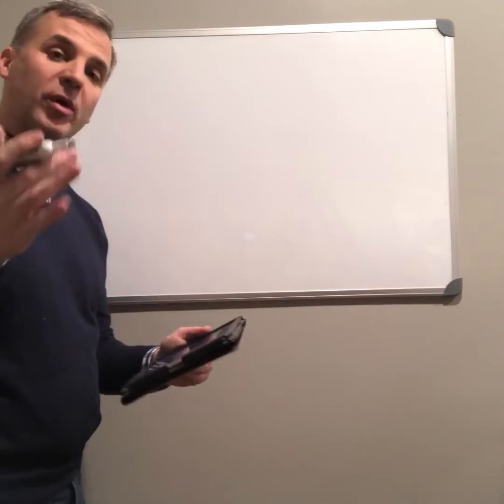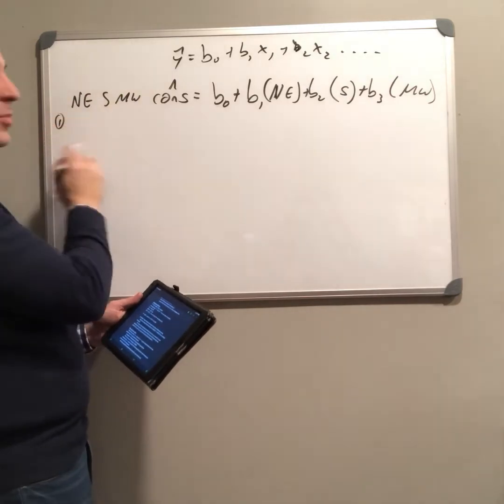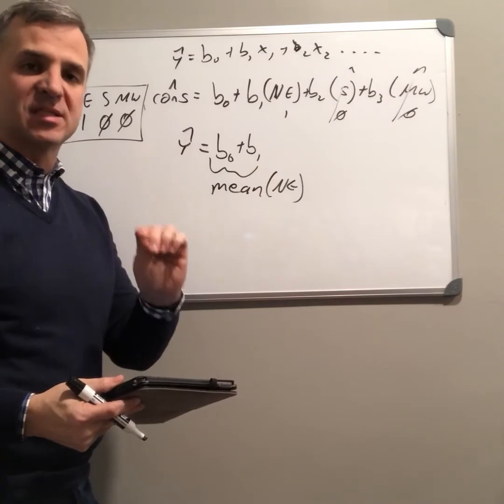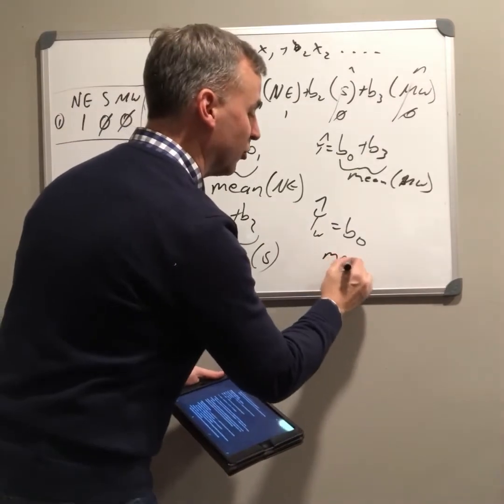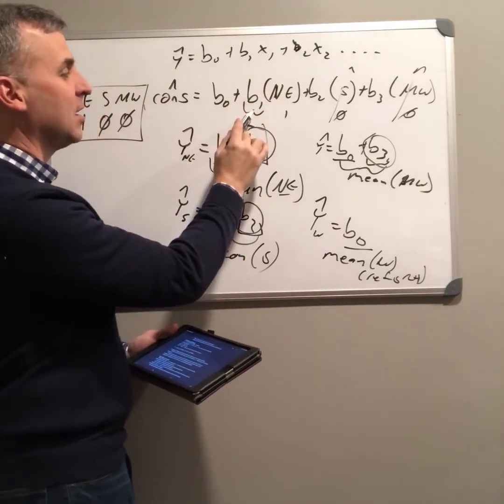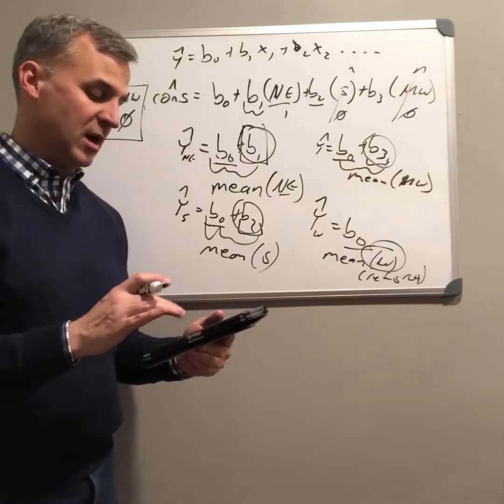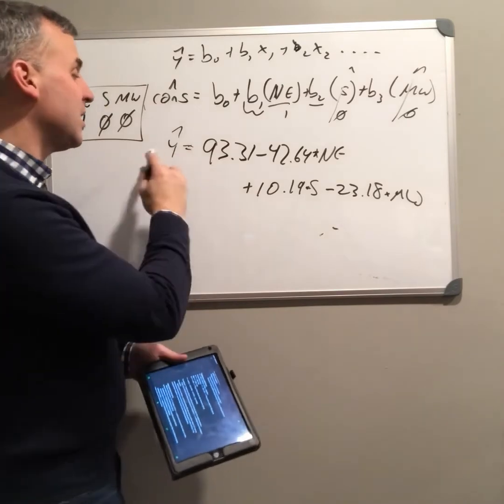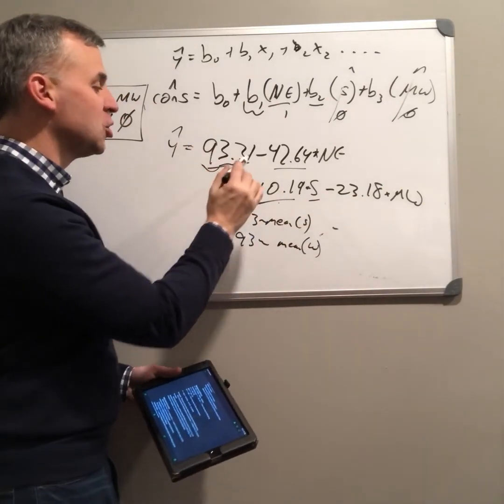Regression with Dummy Variables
Interpreting regression results with dummy variables is not necessarily straightforward.